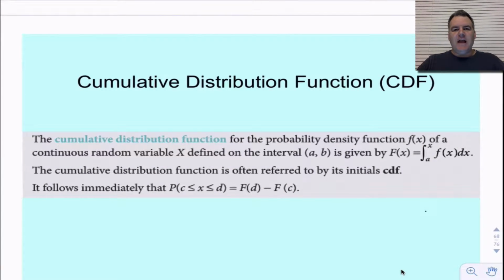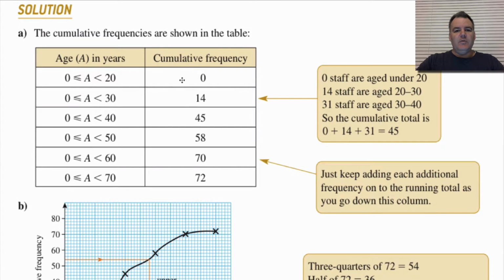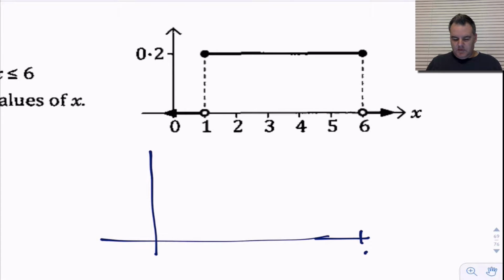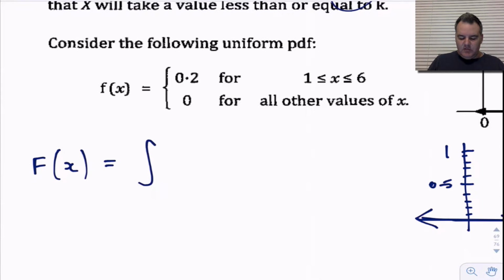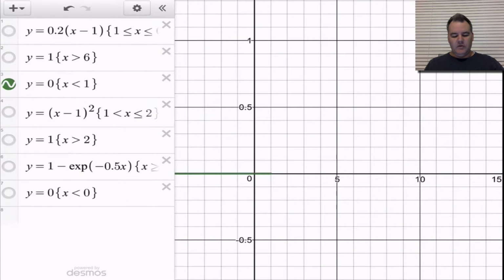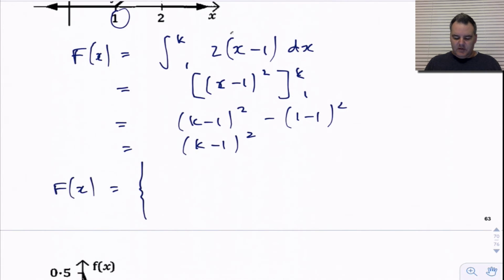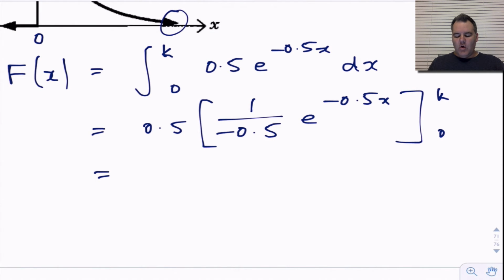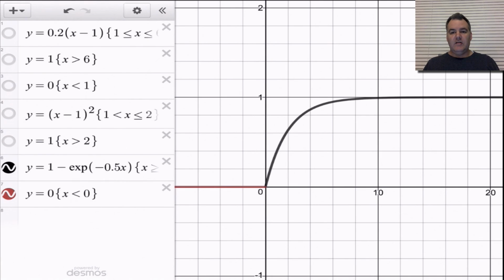Continuous Random Variables VI - CDFs